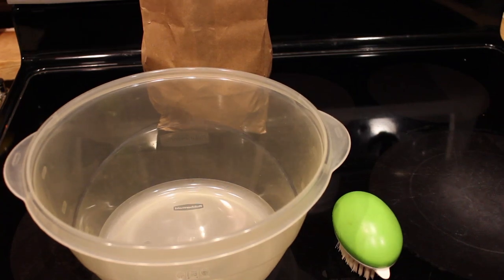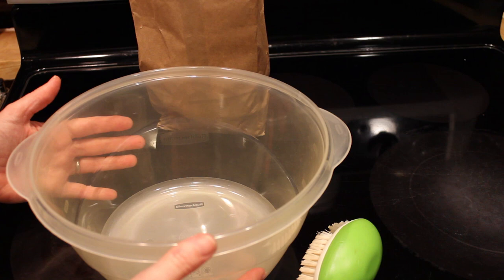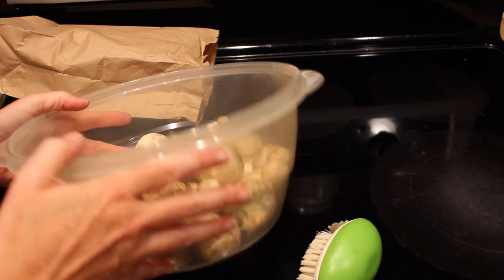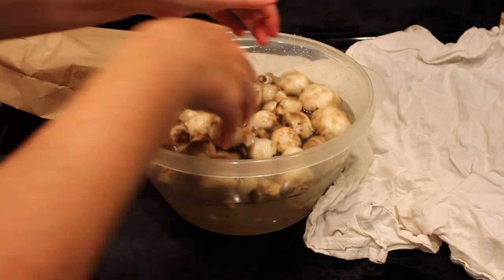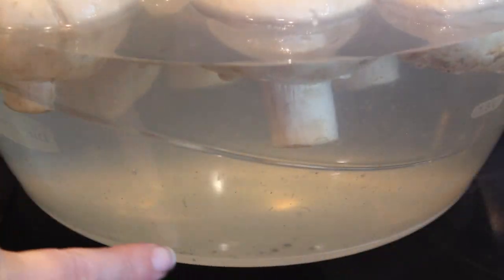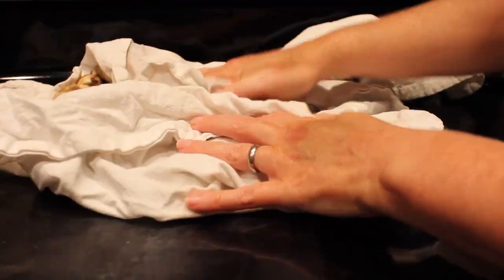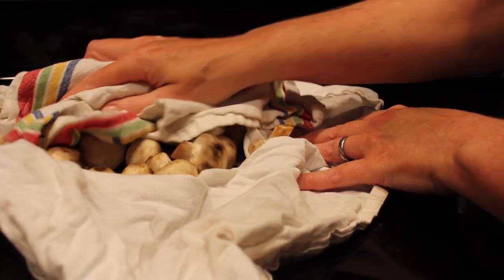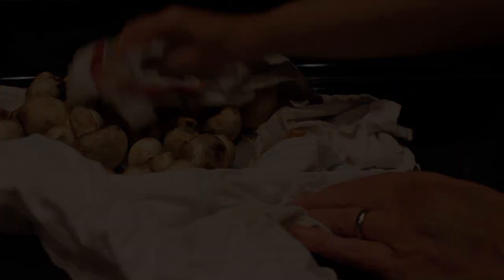The Fast and Easy Way to Clean Mushrooms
In this video, you'll see how to quickly and easily Clean Mushrooms.